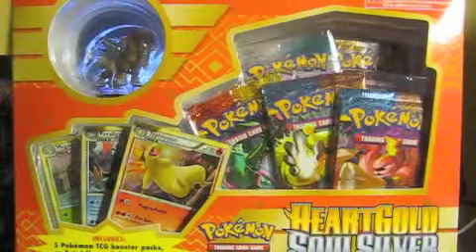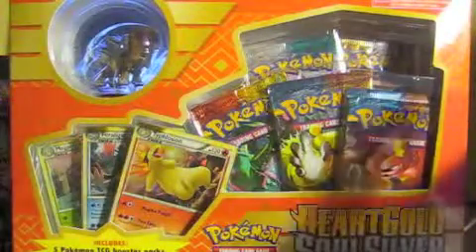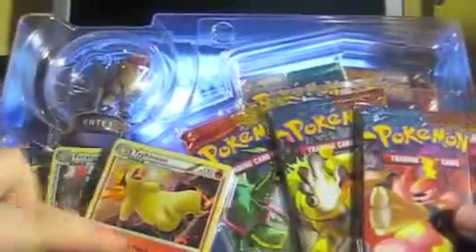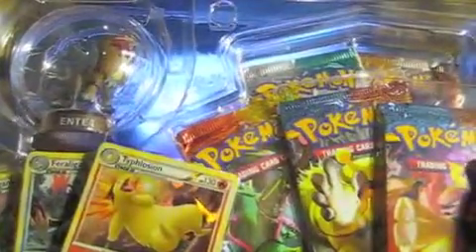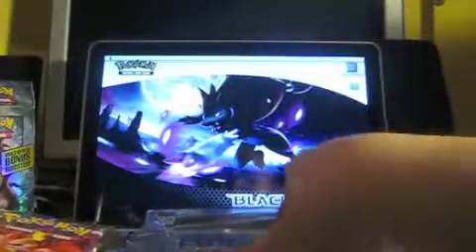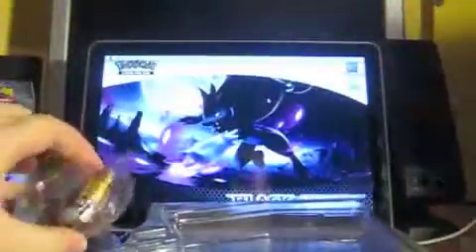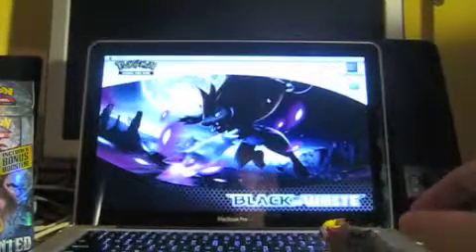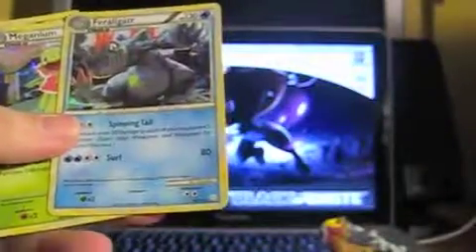Opening Entei Gift Box Part 1/2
This was a surprise to get as i was expecting the victini box instead

some great pulls